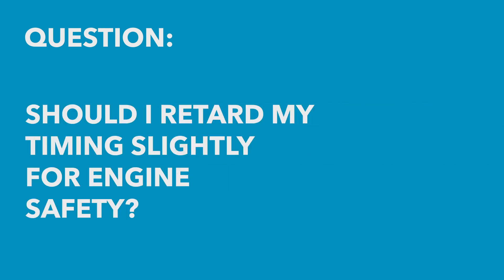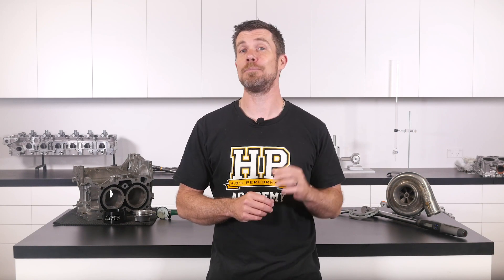Should I Retard My Ignition Timing For Safety? [HPA Q&A]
Should I back off my ignition timing for a margin of safety?

Come along to our next free lesson to learn more about EFI tuning and then have your own questions answered LIVE